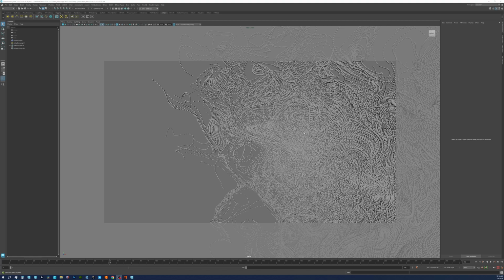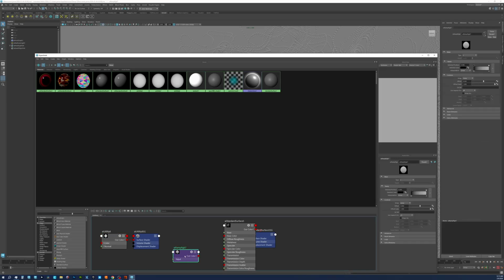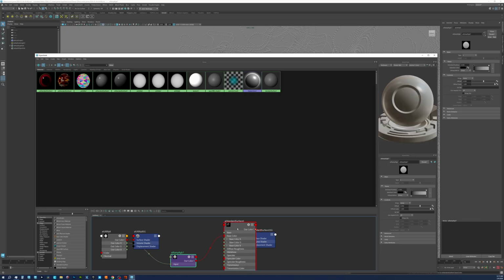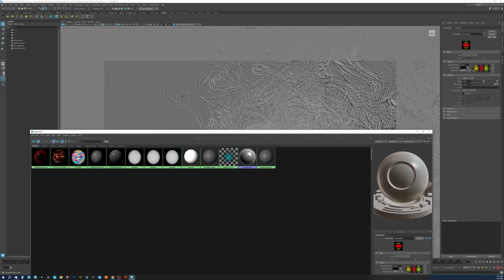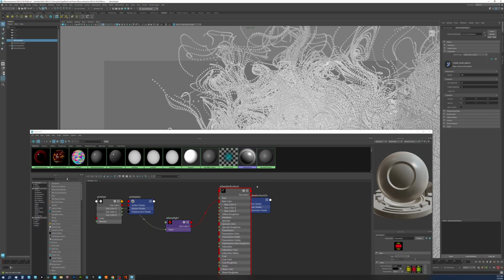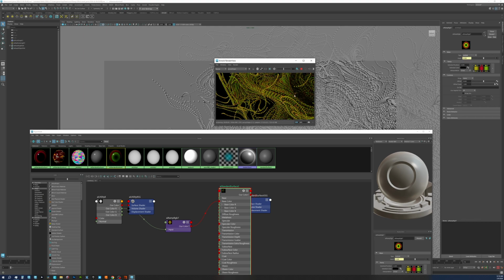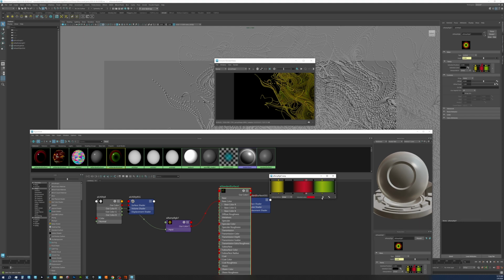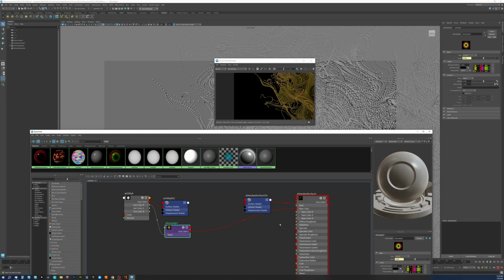Bifrost Graph Editor Part 4 Shading